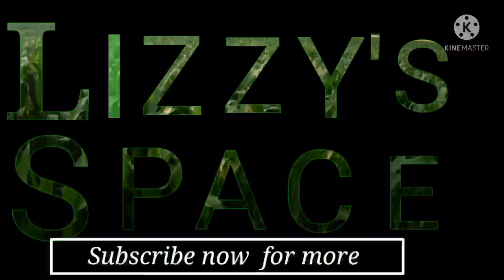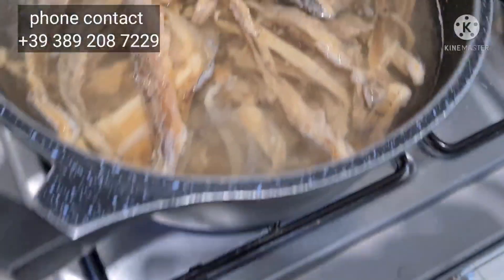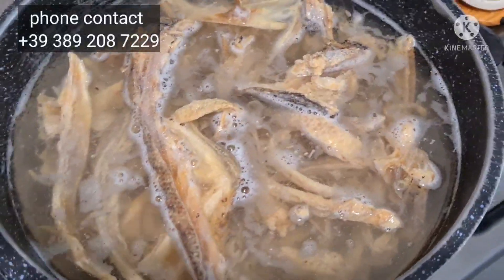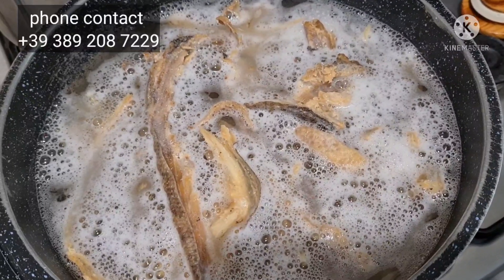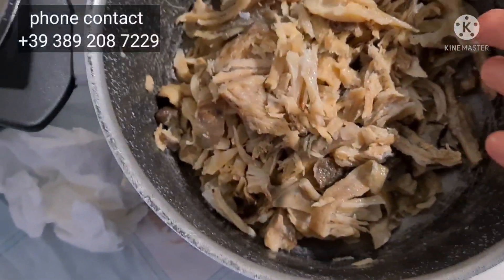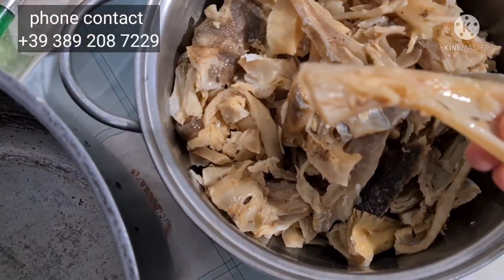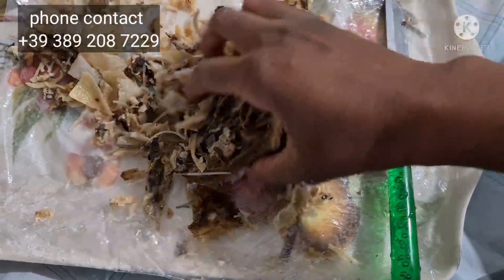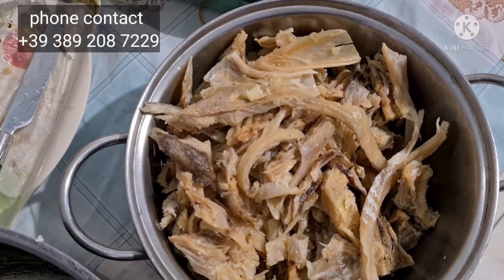HOW TO SOFTEN STOCKFISH FOR COOKING / HOW TO WASH AND STORE STOCKFISH IN FRIDGE FOR COOKING